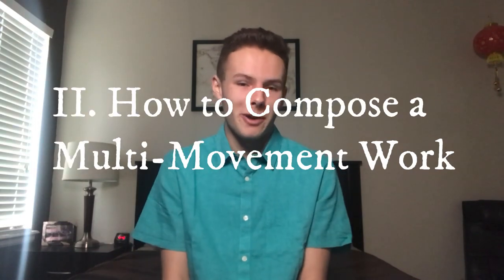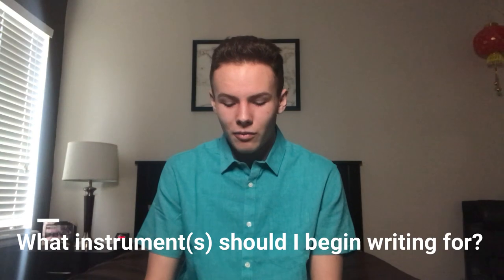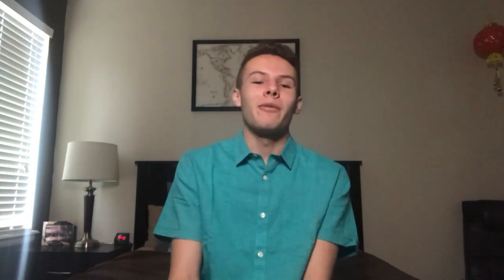COMPOSITION 101! - Alex LaMotte Vlogs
Hey guys! Here is my second vlog-style video, full of tips and tricks that help me as a composer. I talk about how to get started on a piece, how to compose multiple movements, and answer some of the questions you guys have asked me on my other videos. I really hope it helps you guys, and if you have any further questions I'd be happy to answer them down below! I also attached the links to some of the composition programs I mentioned in the video, so feel free to look at those. Thanks!!

🔹 My Music:
- Amazon Music
- Check out my music on other streaming platforms like iTunes, Pandora, TikTok and more!

Alex LaMotte: Suite of Dances